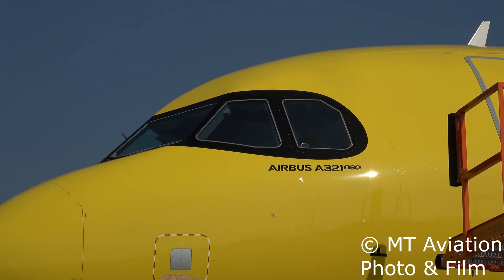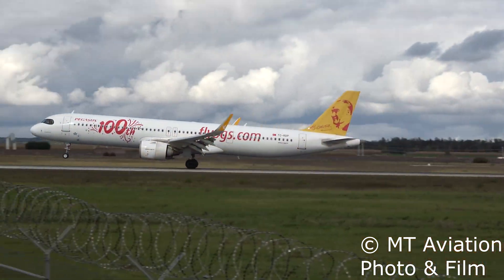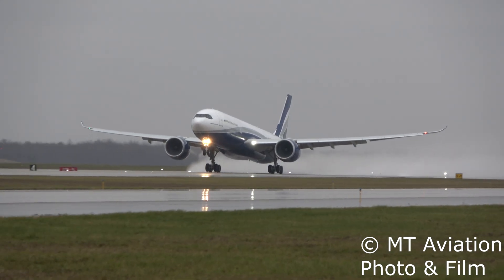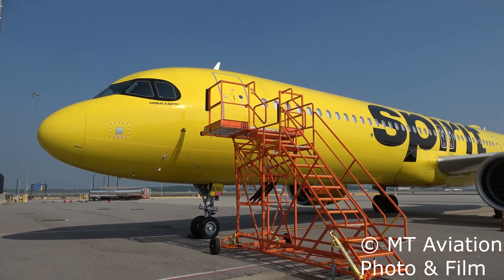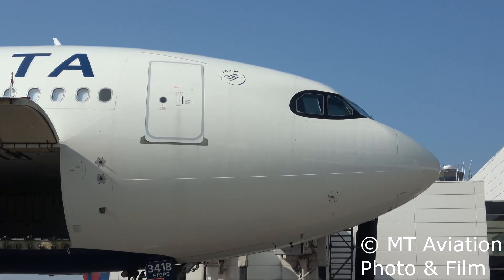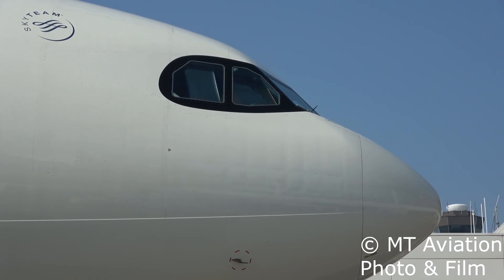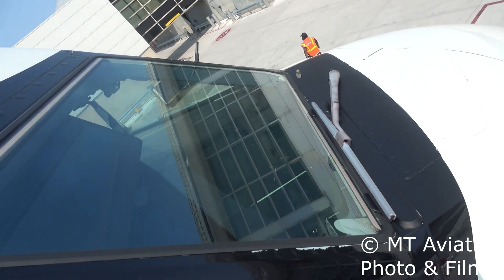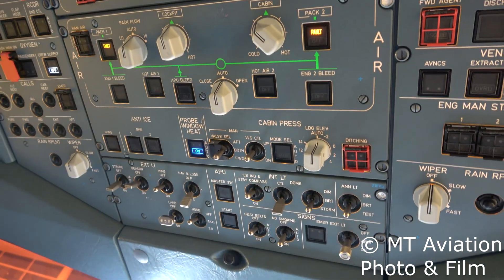Airbus's Raccoon mask: Form or Function?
In todays video, we talk about Airbus’s latest line of next generation aircraft and their paint jobs. Is the raccoon mask just for looks or does it actually have some type of functionality? According to Airbus in some training manuals, it might.
With the Airbus A320 family New Engine Option, A330NEO and the A350, came a very noticeable paint job. Popularly nicknamed the “raccoon mask”, not all but most of the next generation of Airbus aircraft feature a black outline around the cockpit windows. In some instances, Airbus makes mention that it’s not just for looks and has some technical advantages.
Airbus claims the paint job “eases the windows maintenance and contributes to harmonizing the thermal condition of this temperature sensitive window area”. When taking off from a hot airport, the aircraft must rapidly adjust to the cold atmosphere it is climbing into and according to airbus the black color adjusts better.
Cockpit windows and windshields are heated in flight to prevent ice buildup. Since black absorbs heat better, this area is more or less preheated by the suns energy. This helps to condition the window area causing less of a temperature gap between the surrounding area and the heated window. Too rapid of heat changes to the window could result in failure and cracking of the window.
As always, if you have a topic that you would like to see covered in the Aircraft Explained series feel free to comment it below, You can also check out the rest of the series in the aircraft explained playlist.